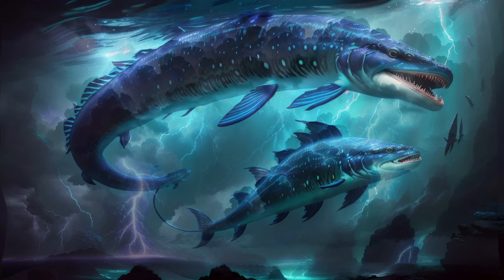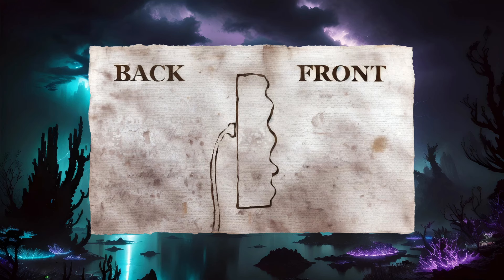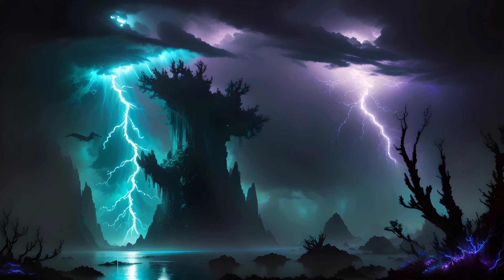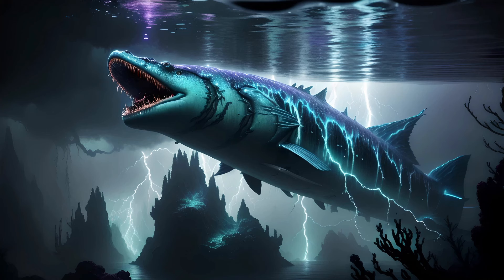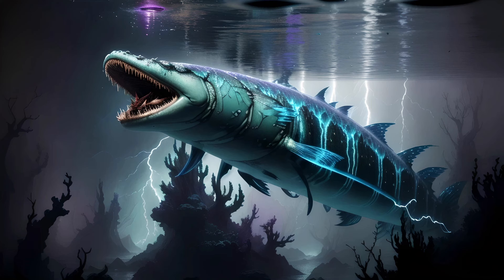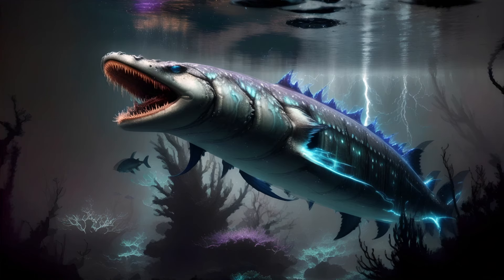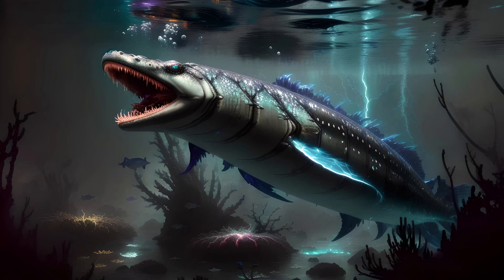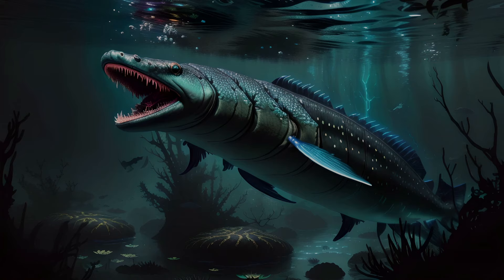Living Electricity II - The Electric Fish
A fair number of animal species have developed the capacity to sense weak electrical fields.  The majority of these species are fish of one sort or another.  Quite a few of these fish species can also produce appreciable electrical fields of their own.  Most of the time, these fields are used for electrolocation, allowing these creatures to perceive their immediate surroundings with a unique and subtle sense.  A few species of electric fish are able to generate far stronger electrical fields, sufficient to stun prey.

“Tragic Story” by Myuu
“No.7 Alone With My Thoughts” by Esther Abrami
“Faultlines” by Asher Fulero
“Dream Escape” by The Tides
“Somnolent” by The Tides
“Creeping Up on You” by Godmode
“Underwater Exploration” by Godmode
“Nebular Focus” by Dan Henig
“Another Breath” by Futuremono